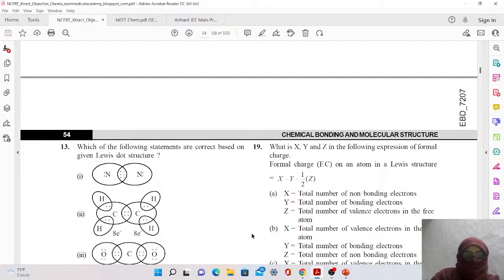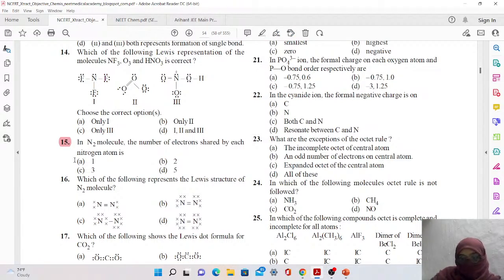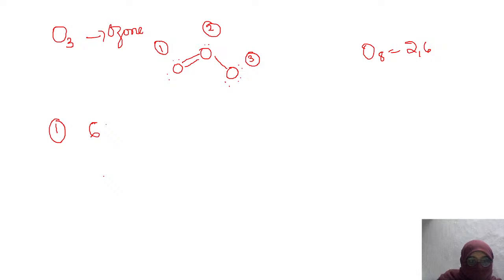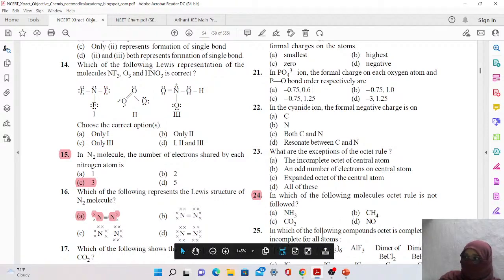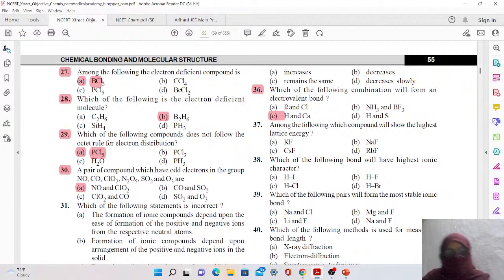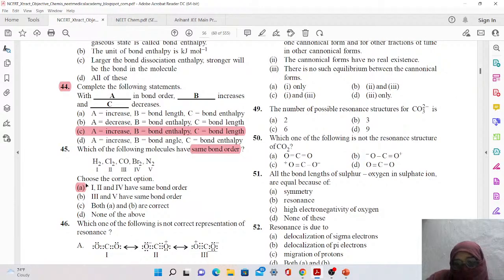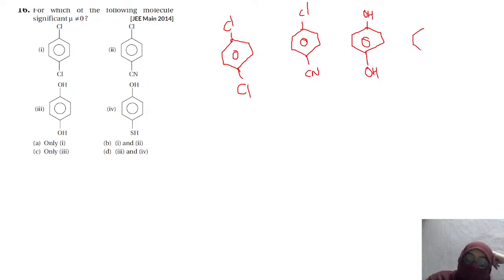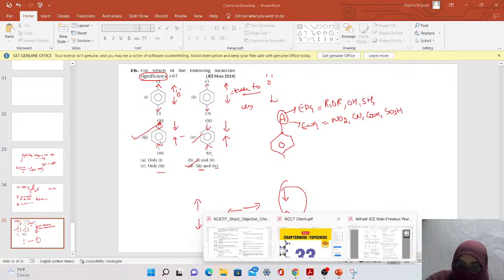CHEMICAL BONDING by Hajera Maa'm | Jee Mains 2022|Eamcet 2022 |NEET 2022| NDA 2022